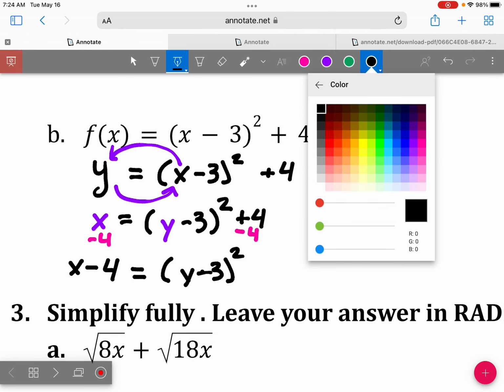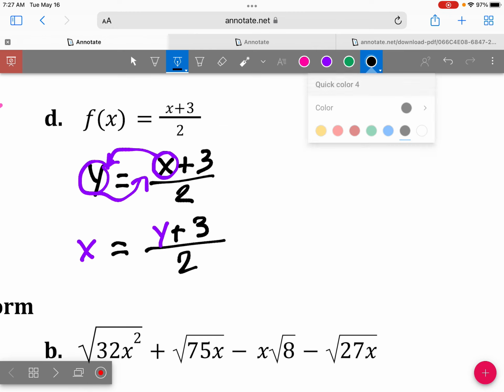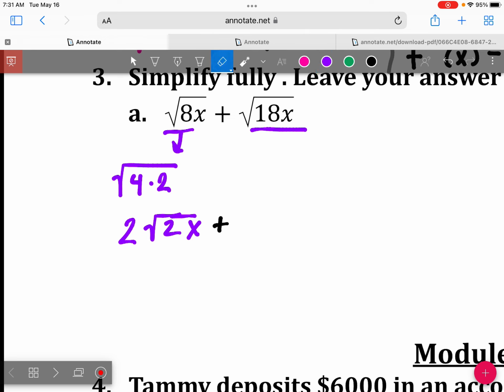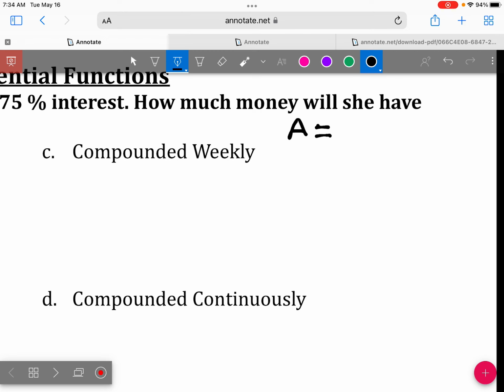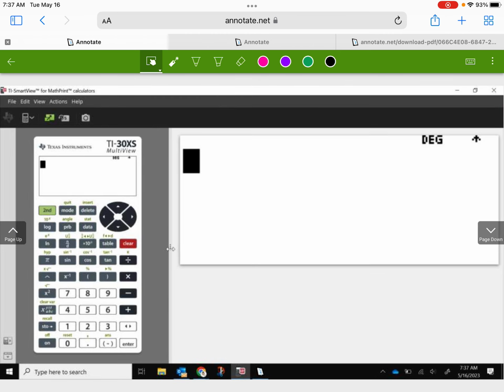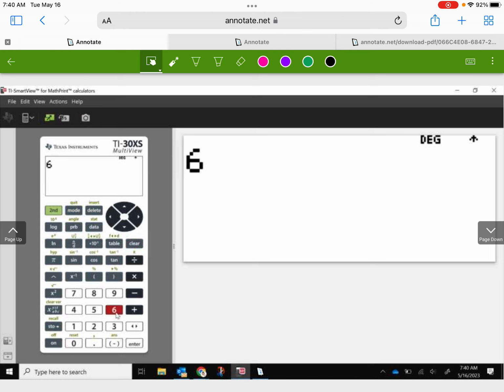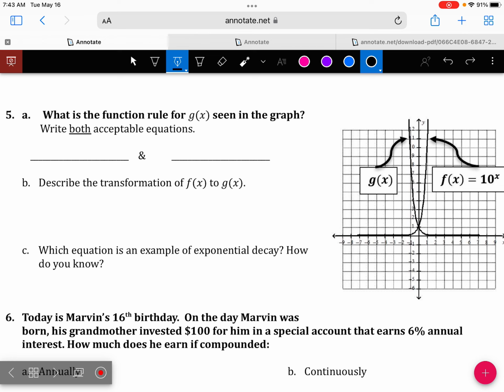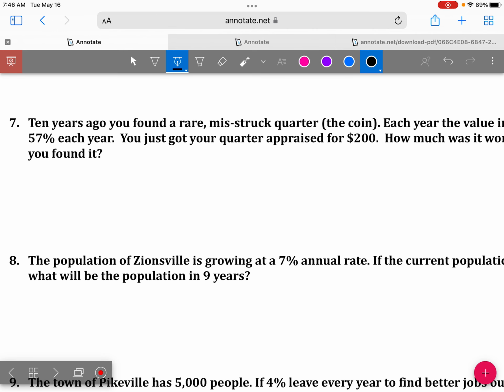May 16, 2023